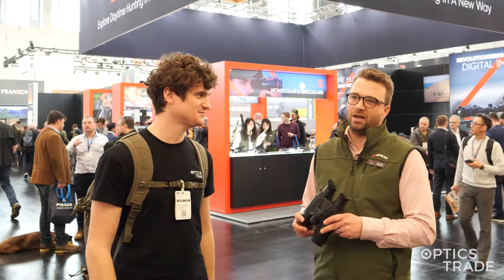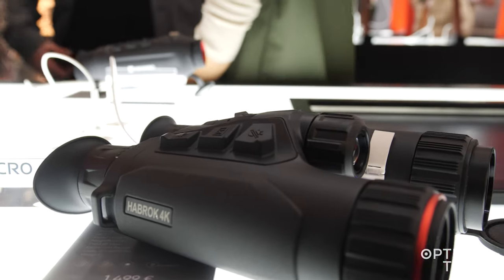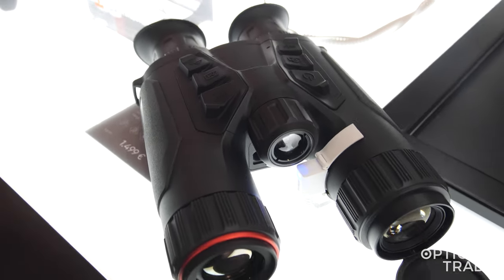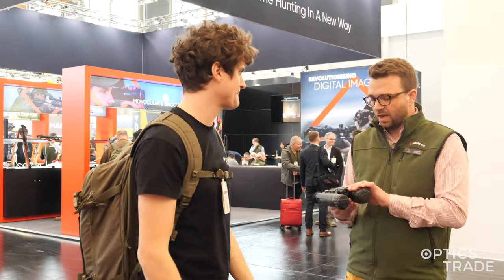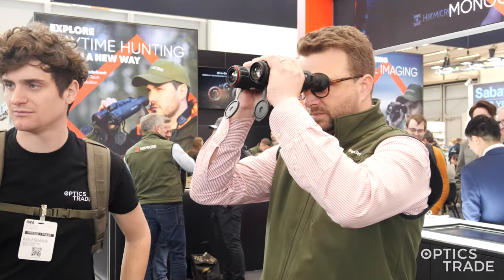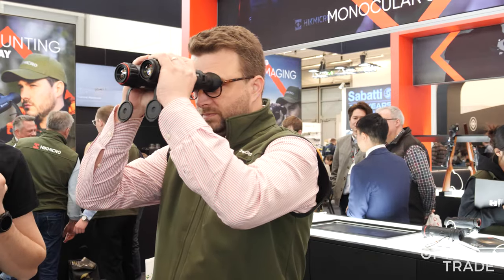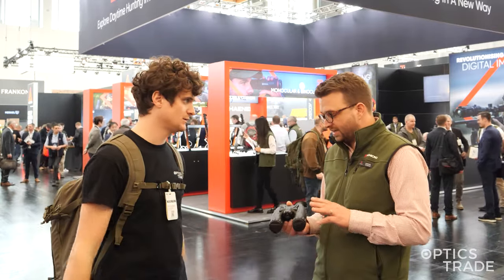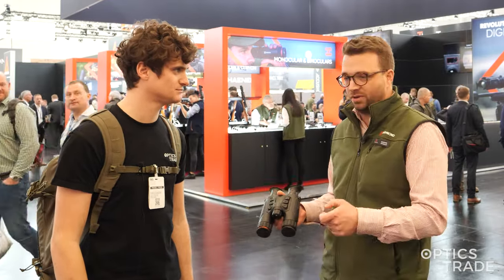NEW Hikmicro Habrok 4K Multi-Spectrum Binoculars | IWA 2024 Report